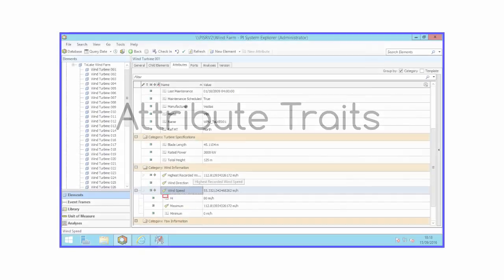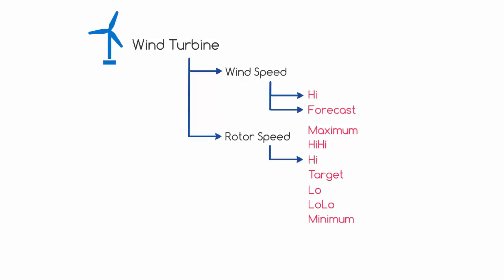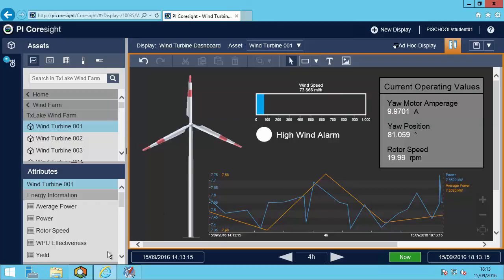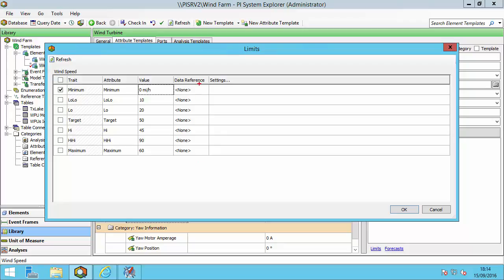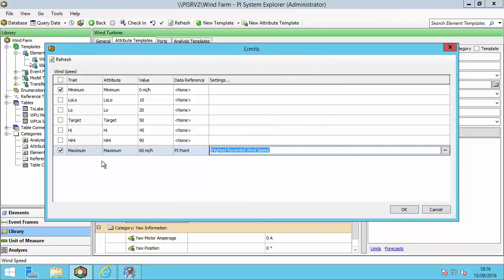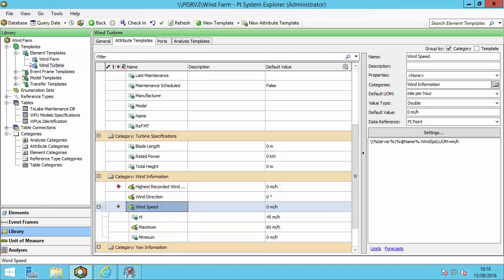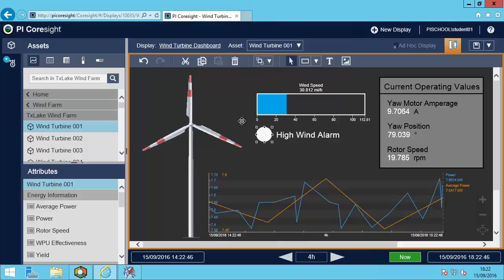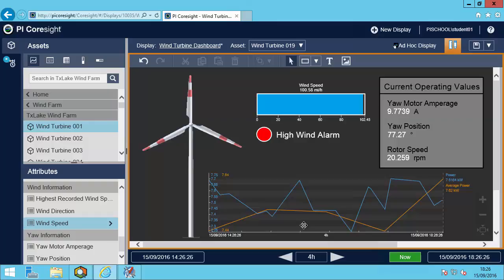OSIsoft: Configure Attribute Traits in AF (Asset Framework) to Set Limits [AF 2016]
Use attribute traits to configure limit conditions like minimum, maximum, high, low conditions for AF attributes starting with Asset Framework 2016. Setting attribute traits makes visualization of limits easy in client tools like PI Coresight. This can also be used for forecasts.
[00:18] What is an attribute trait?
[01:00] Examples of attribute traits
[01:30] What are attributes traits used for in the PI System?
[01:56] Configure limit traits for an attribute
[02:34] Navigate to element template
[02:49] Right-click on attribute template
[03:07] Create a static limit trait
[03:33] Create limit trait with a PI Point data reference
[04:44] Create a limit trait with a Table Lookup data reference
[05:39] View limit trait child attributes in database
[06:27] Effects of limit traits in PI Coresight
[06:38] Effect of minimum and maximum traits on gauge symbol
[07:01] Effect of limit traits on multi-state symbol